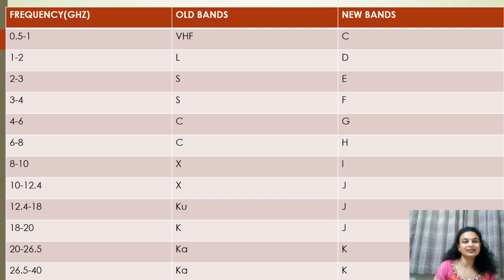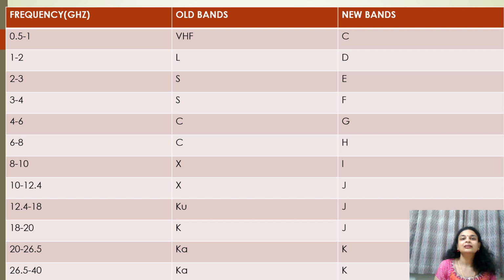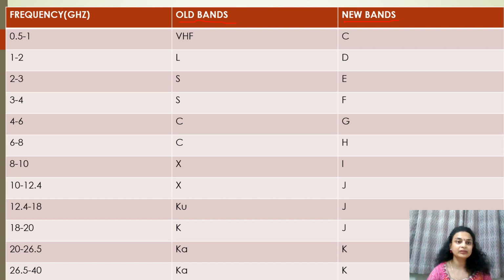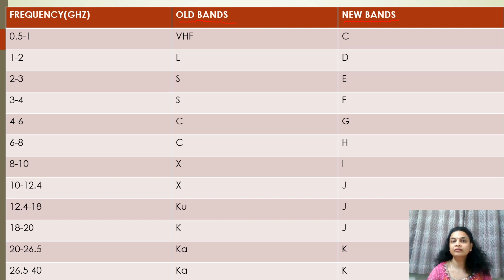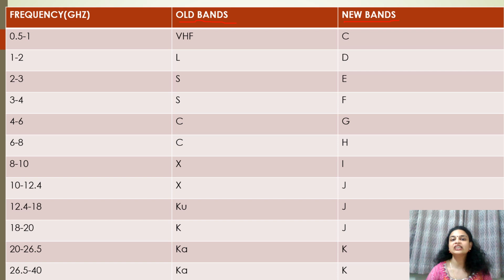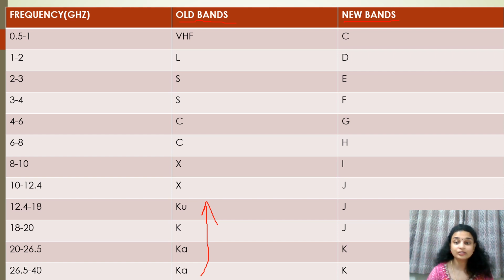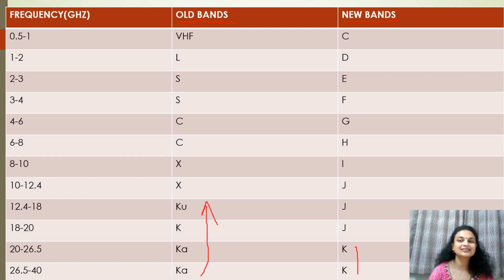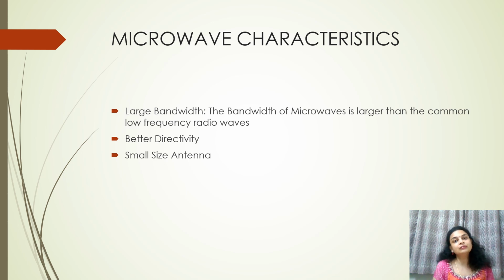LEC 3 MICROWAVE FREQUENCY BAND ALLOCATION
TRICKS TO REMEMBER FREQUENCY BANDS